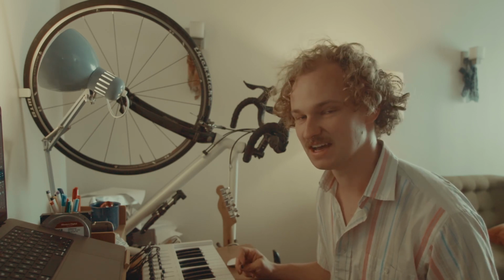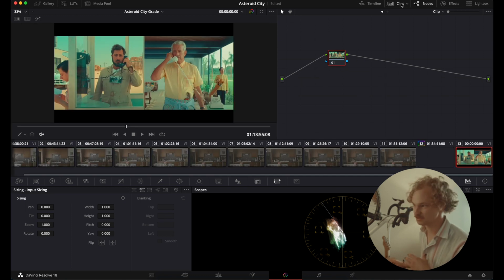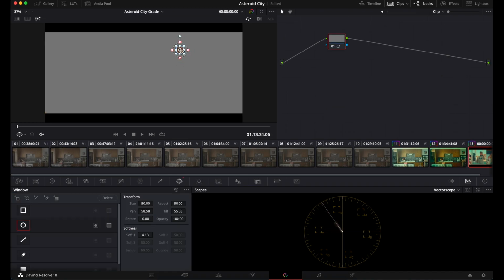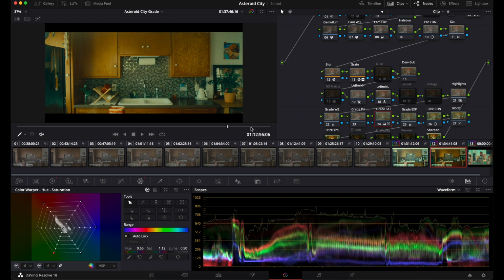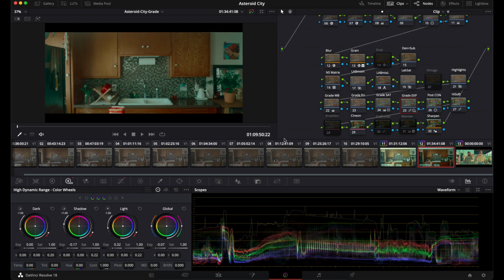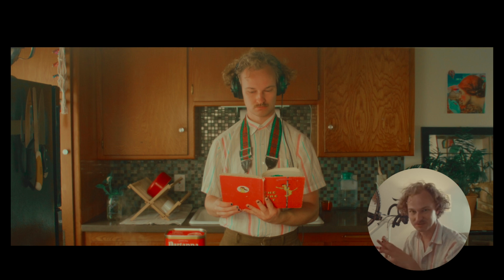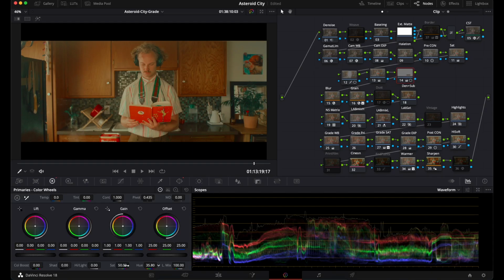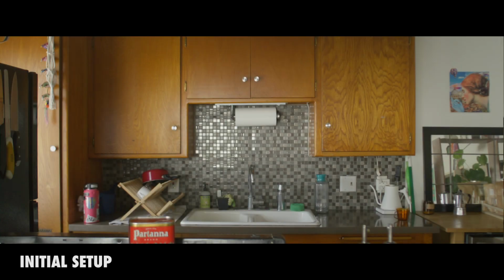Recreating the Look of "Asteroid City"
Today's challenge is to recreate the look of Wes Anderson's new "Asteroid City" trailer.

Follow along as we dial in the framing, lighting, costume, and color grading.